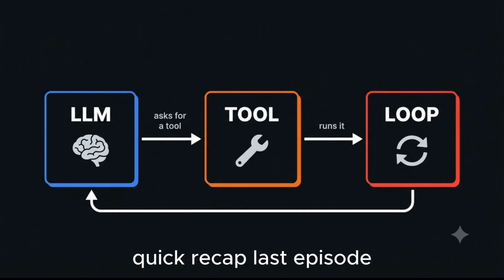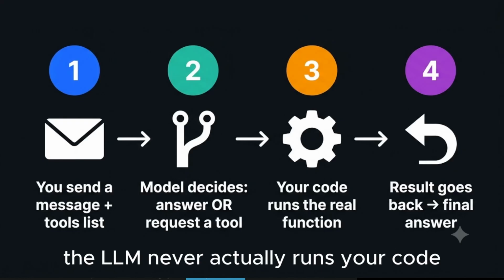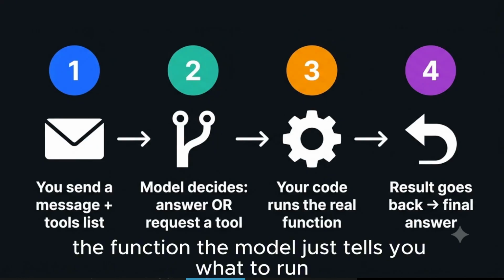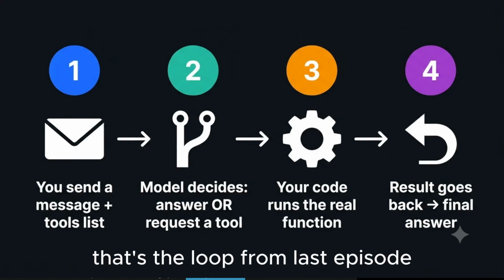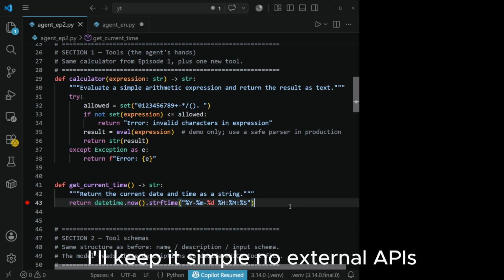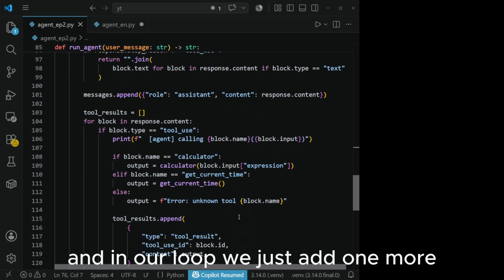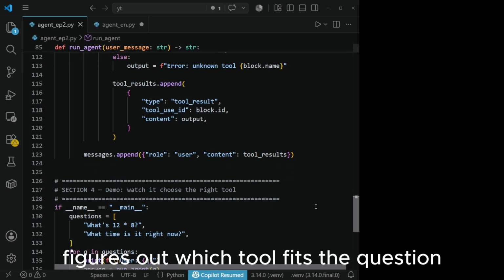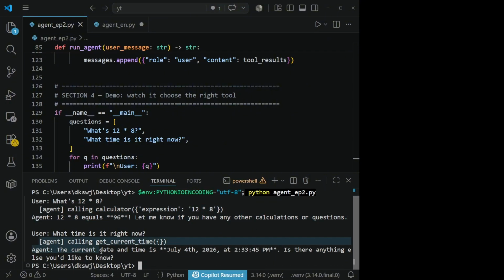How AI Agents Choose Tools — Function Calling Explained (Python Tutorial)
A hands-on AI agent tutorial: learn how function calling and tool use work when you build an AI agent from scratch in Python — no framework, no LangChain, just the Claude API.

Last episode we built an agent with one tool. But how does the model actually decide when to call it? In this video we break down exactly how LLM tool calling works — the request/response cycle behind every AI agent — and then add a second tool live, so you can see the model choose between them on its own.

⏱️ Chapters
0:00 Hook — Why one tool isn't enough
0:15 Recap — What we built last time
0:31 Core Concept — How tool calling actually works
1:13 The raw JSON — what the model actually sends
1:27 Live Coding — Adding a second tool
2:10 Demo — Watch it choose the right tool
2:27 Outro — What's next

📺 Series — Building AI Agents from Scratch
Ep 1 — One tool, the agent loop
Ep 2 — How LLMs actually call functions (this video)
Ep 3 — Multiple tools & choosing between them
Ep 4 — Connecting to MCP